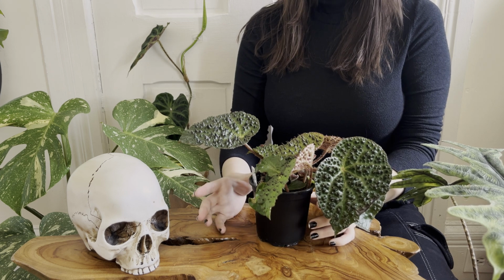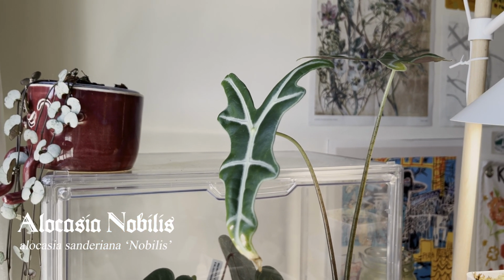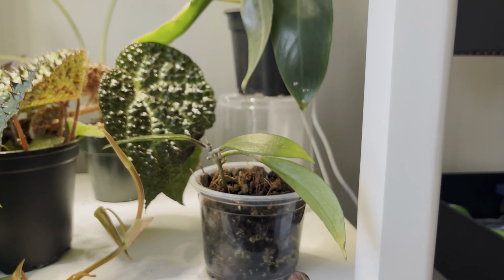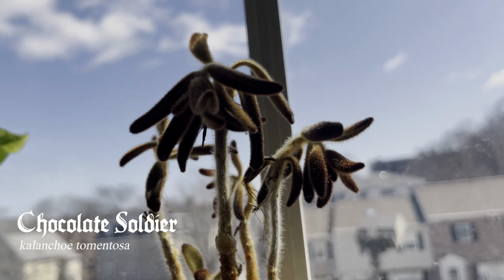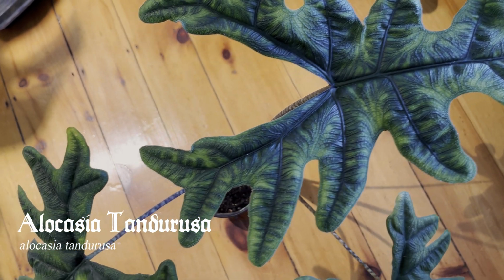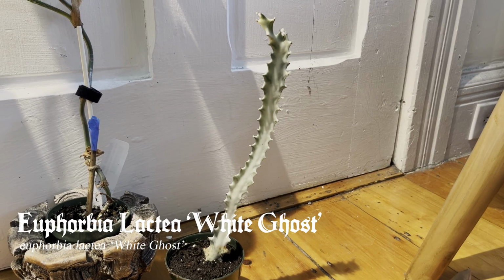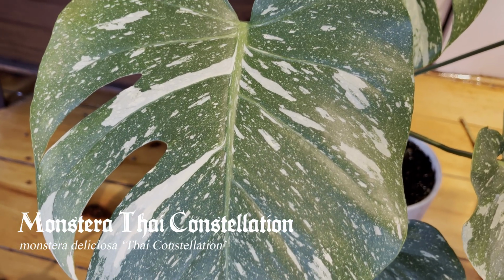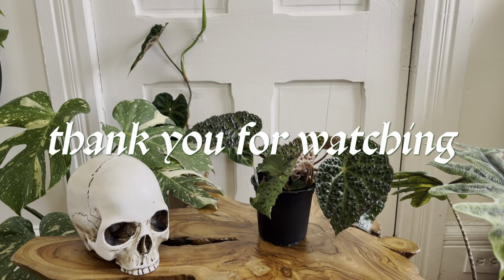Full Houseplant Tour 2025 | Rare + Common Plants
Since it's spring I decided now was the perfect time to give you all a full tour of my collection!

Helpful Items I Use (try to shop local first!):
Brass Mister
Plastic Pots
More Plastic Pots
ARBER Bio-Insecticide
Clear Humidity Cabinet